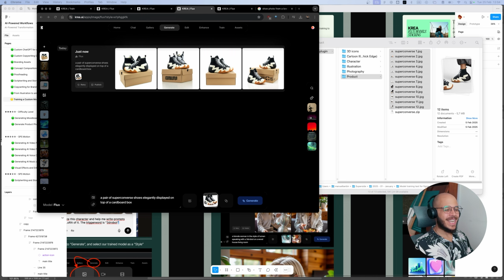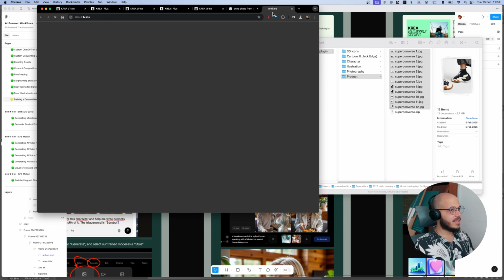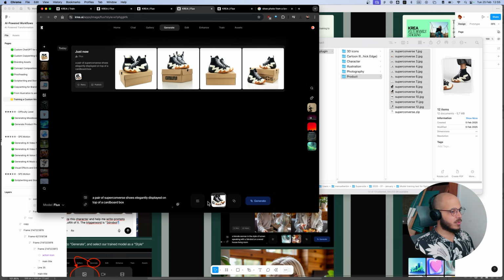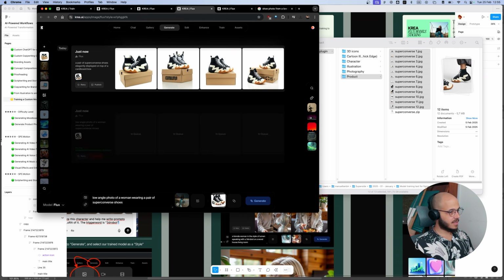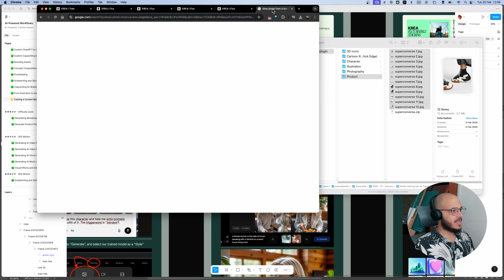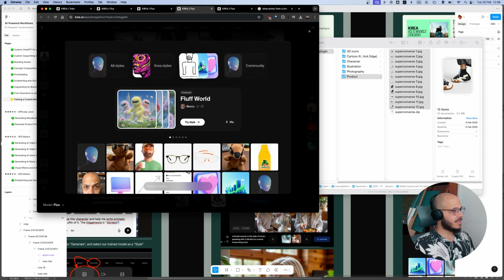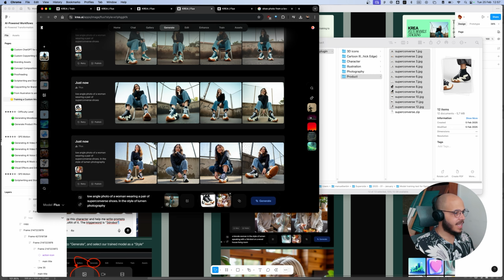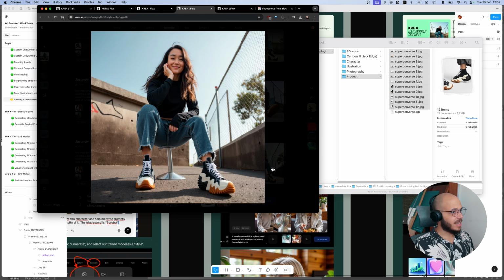Generate product photos using images and custom models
A quick guide on how to use reference image in combination with trained models to generate product photography on different styles